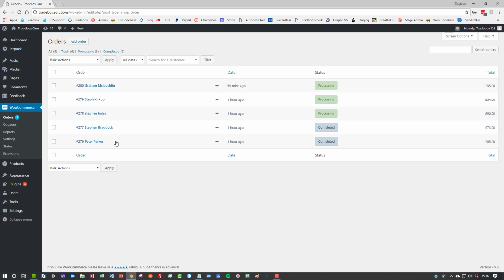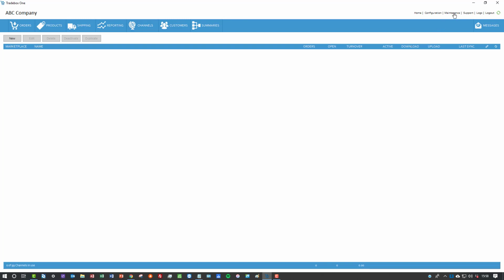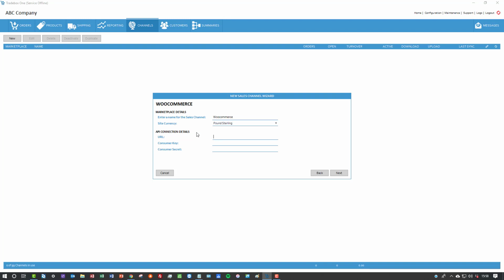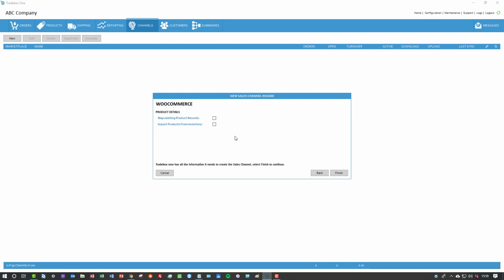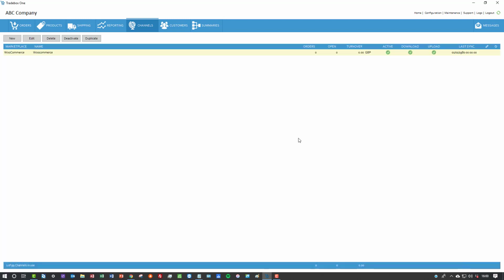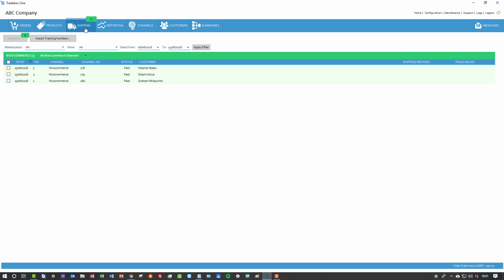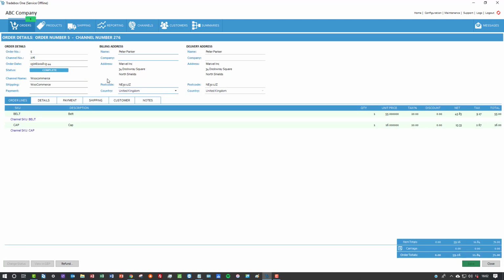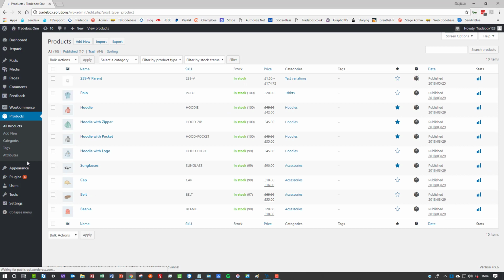WooCommerce Integration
Walkthrough of integrating Tradebox with WooCommerce